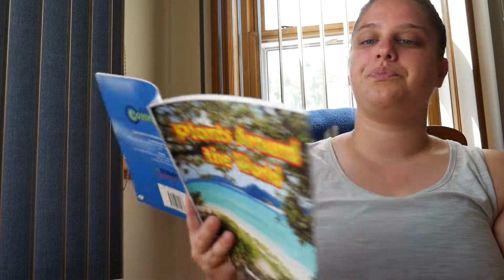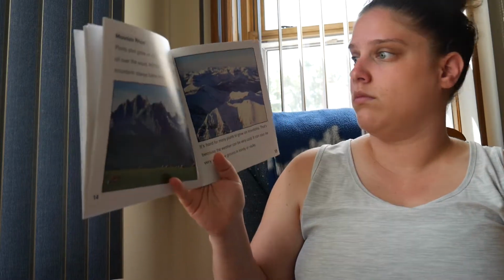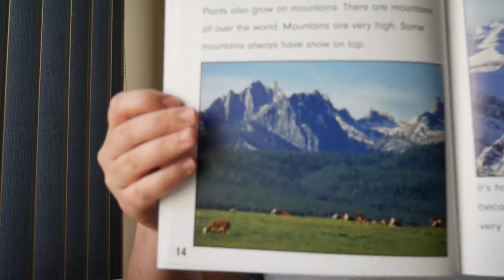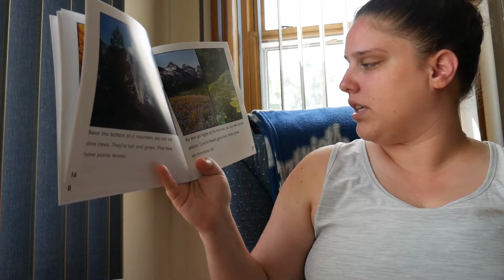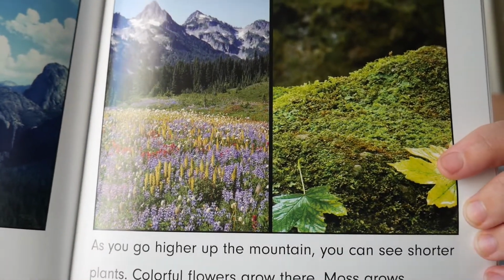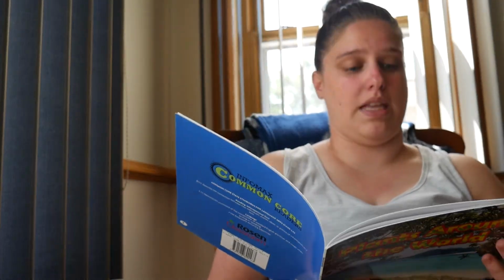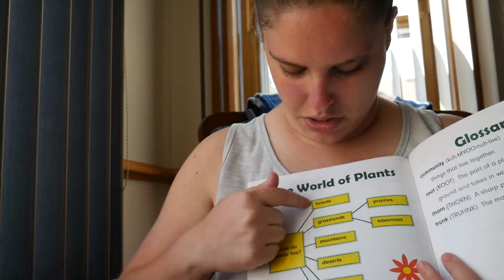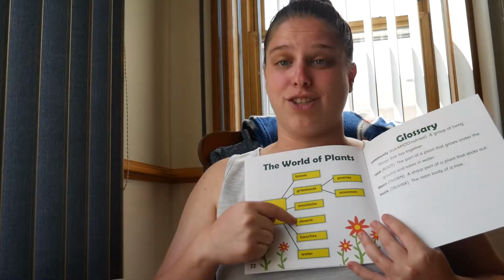Plants Around the World